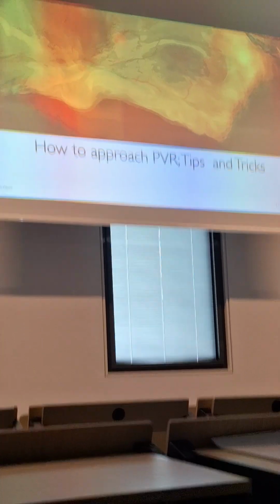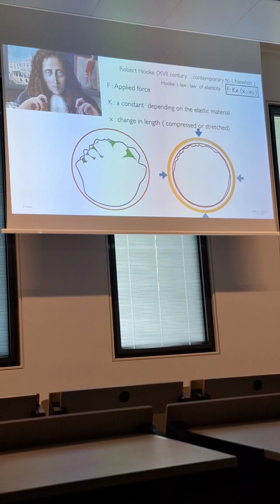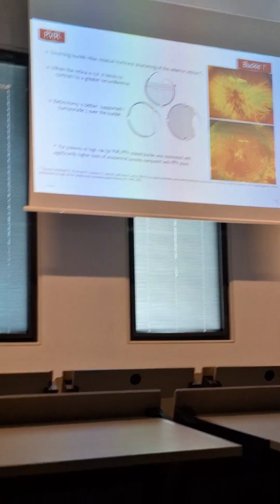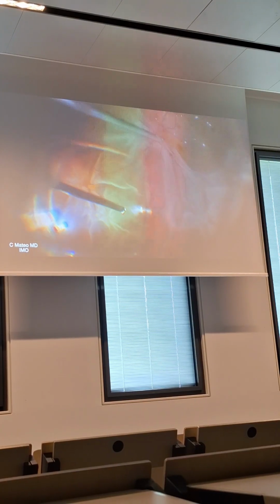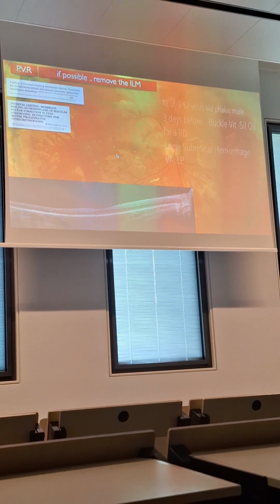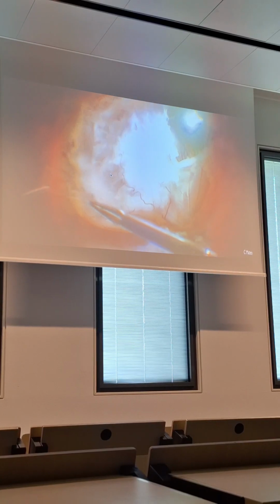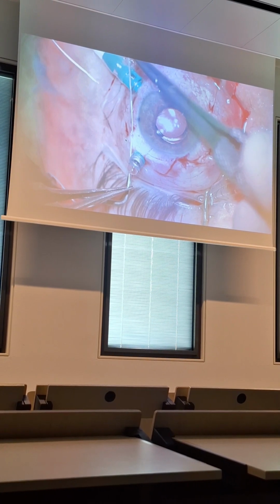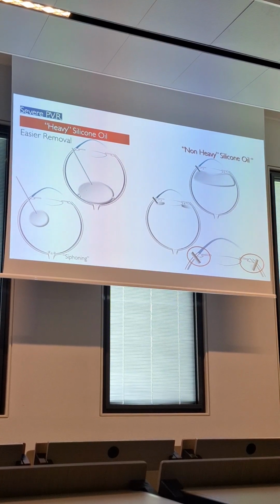13 серпня 2025 р.